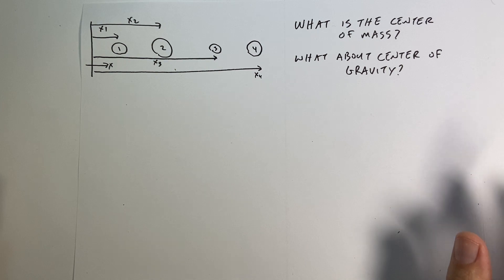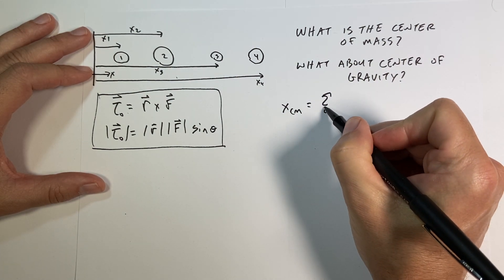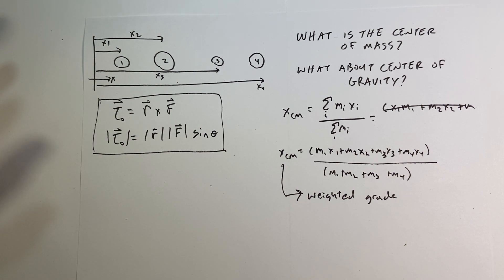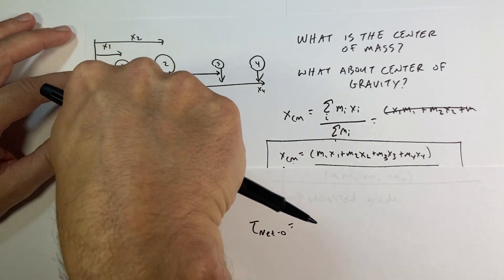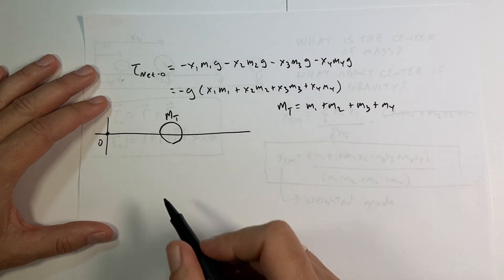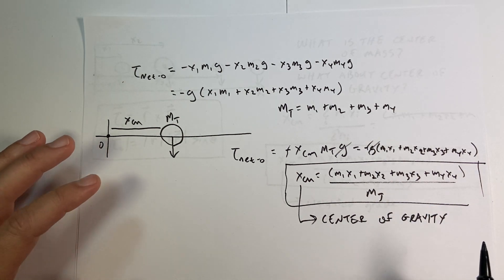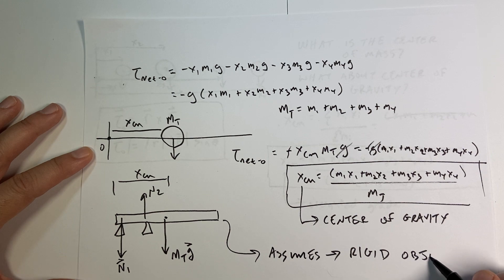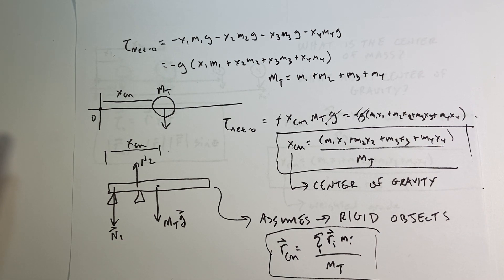Deriving the center of gravity using torque.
Physics Explained
Chapter 9: Torque and Equilibrium

In this video: What is the center of mass?  What is the center of gravity?  How do you derive the center of gravity using torque?